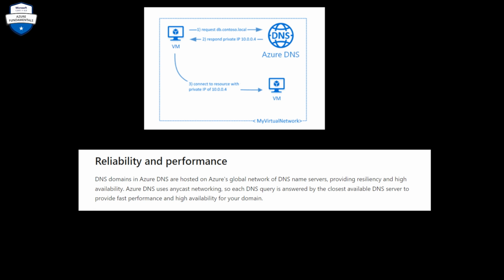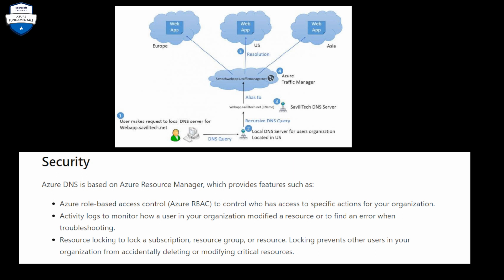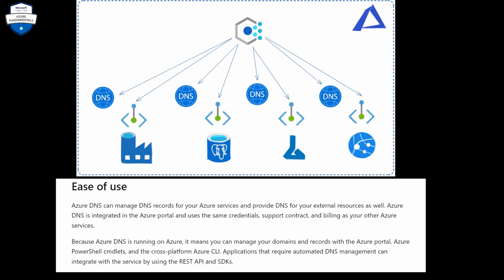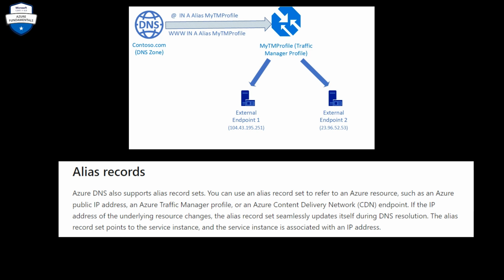Azure DNS - AZ 900 Fundamentals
Azure DNS
Benefits of Azure DNS
Reliability and performance
Security
Ease of use
Customizable virtual networks with private domains
Alias records